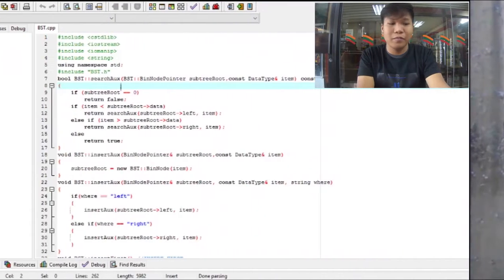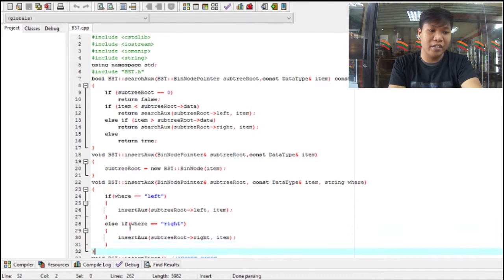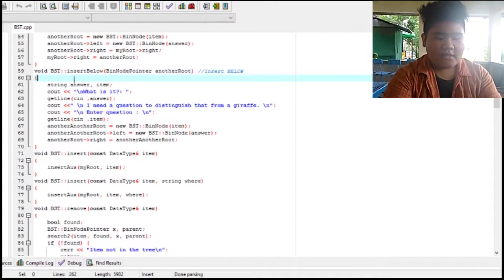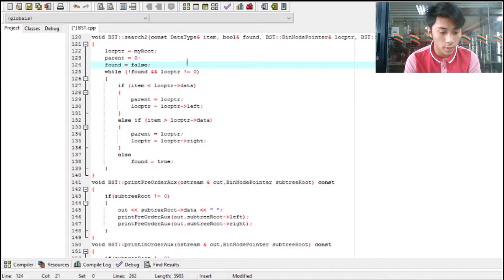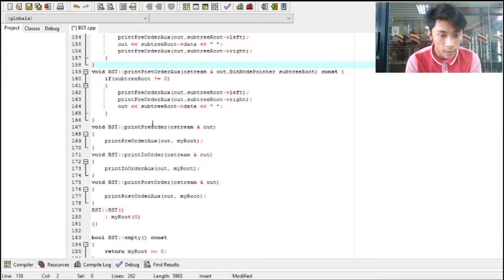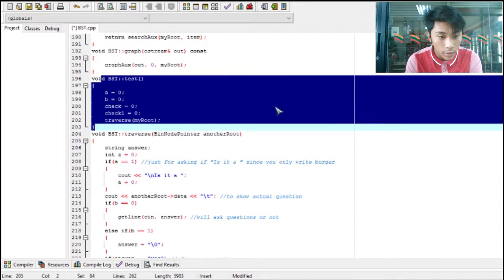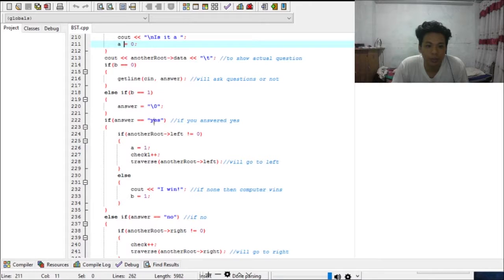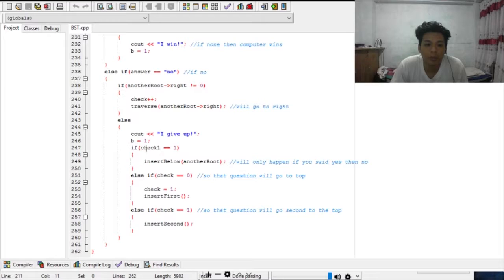CS131 Final Project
Our final project in Cmpsc 131 under Mr. Lee Carlo Simon
Members :
Balico , Joecyl
C , Rei
Fernando , John Nickol
Galapia , Elizear John
Pedro , Jezreel Brent